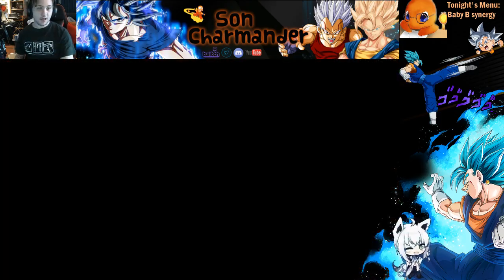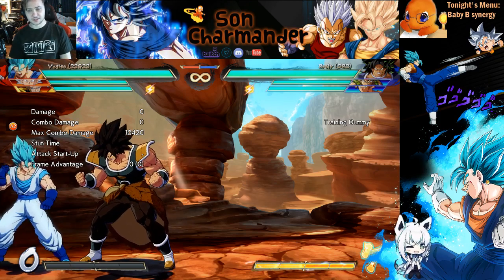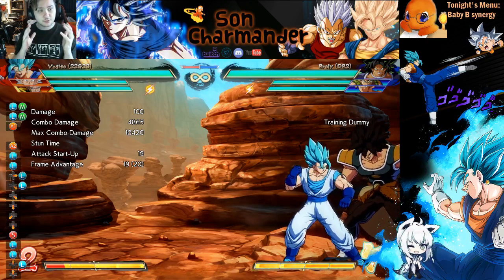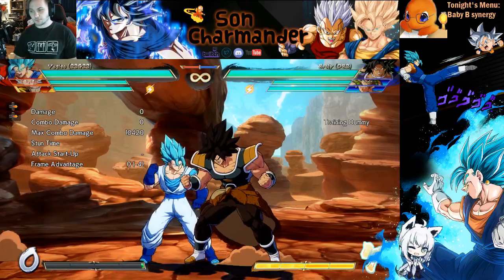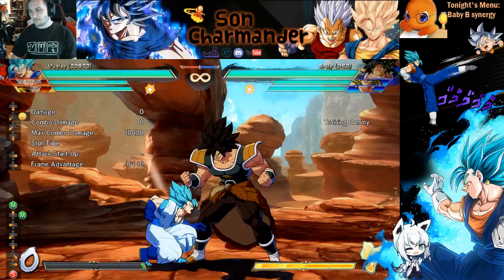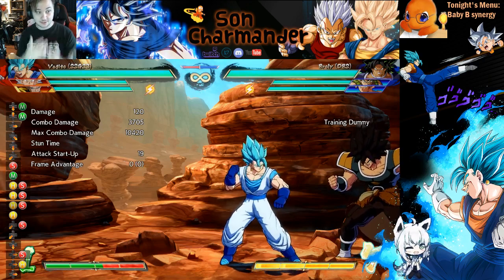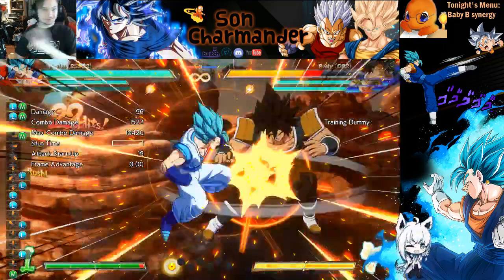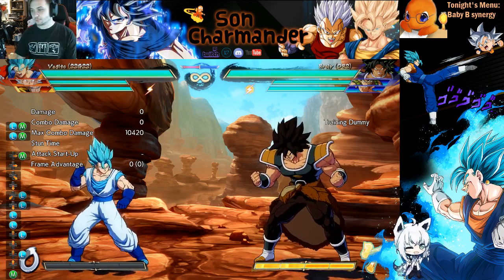Baby B completes Vegito/UI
Tod video following right after

sorry if it's not the cleanest recording ever, I just wanted to put the info out there and I don't have a lot of sleep lol